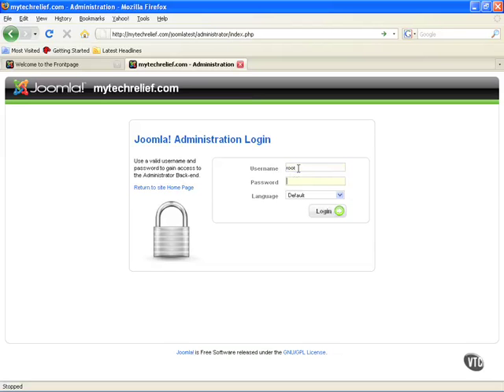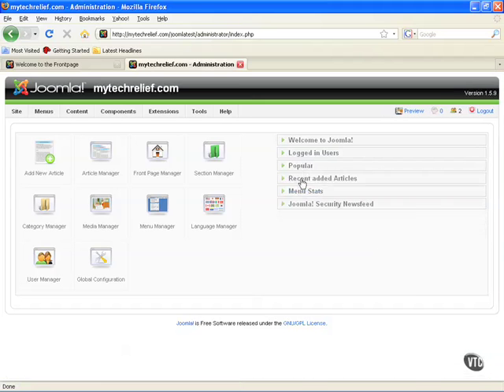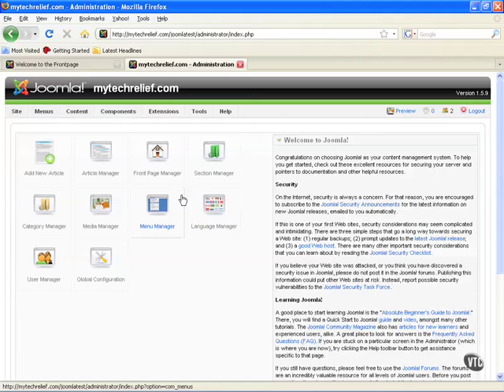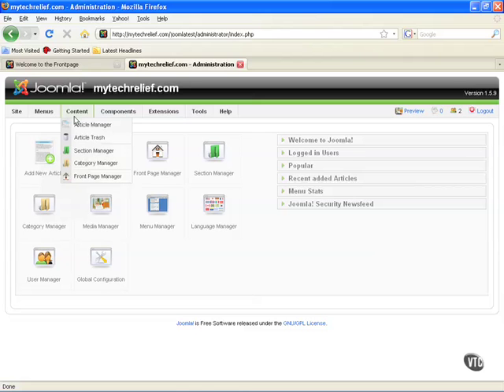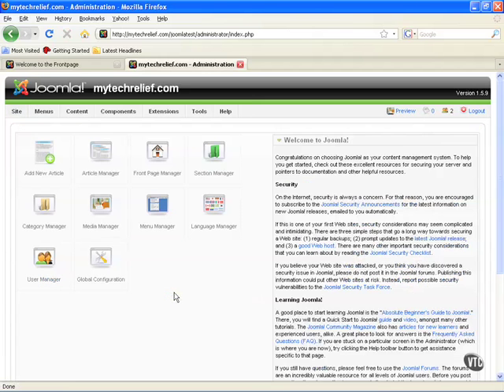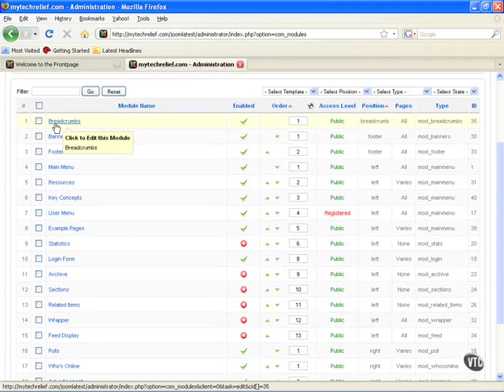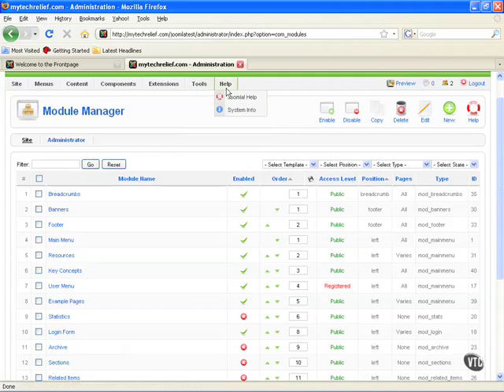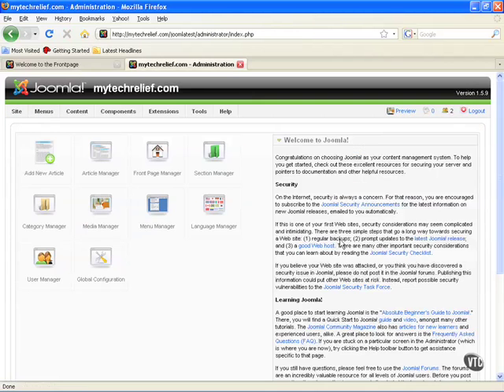06 02 Workspace Back End